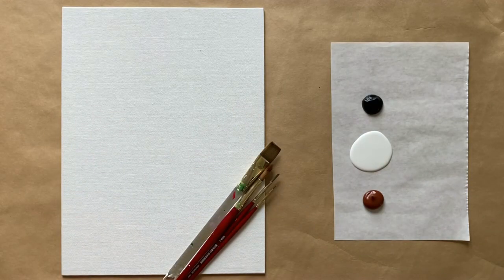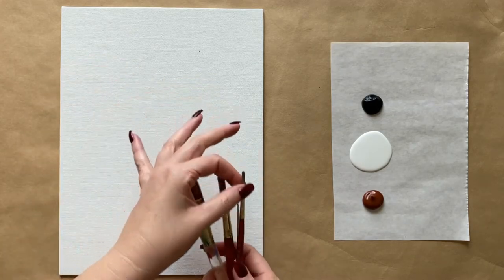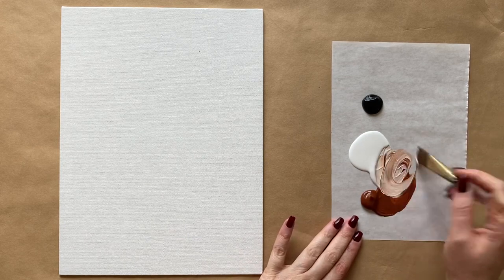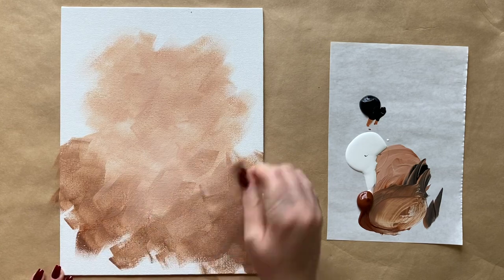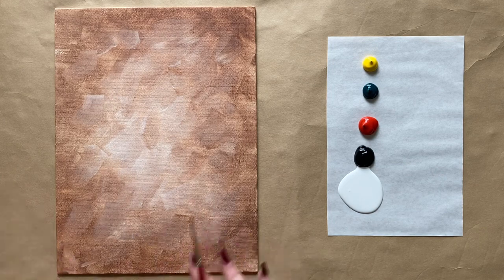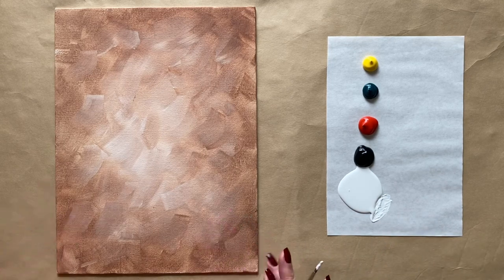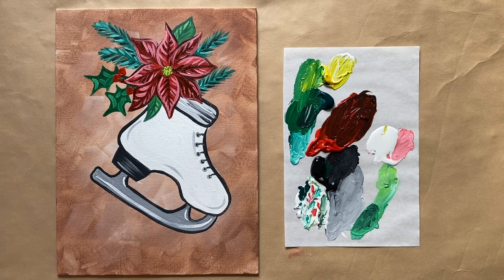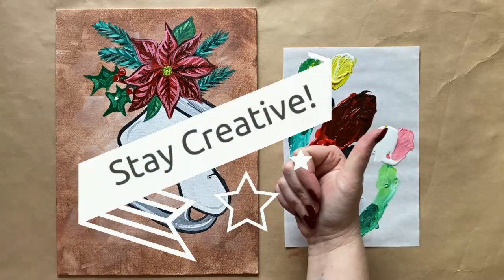⛸ EP136- 'Ice Skate Bouquet' - easy winter Christmas acrylic painting tutorial step by step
We are decorating for the holidays this week on Paint Along with Skye! Follow along step by step and welcome the holiday season!

This tutorial, as always, is designed with the beginning-level acrylic painter in mind. Stay creative!